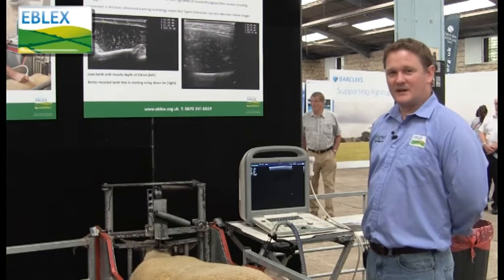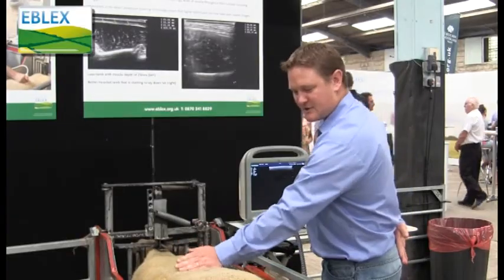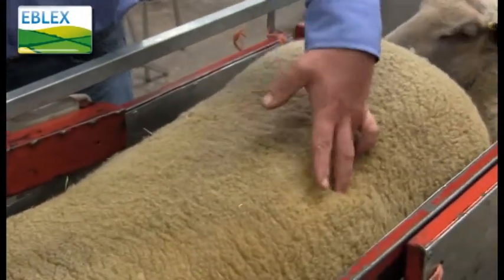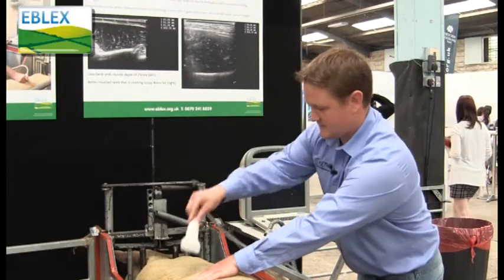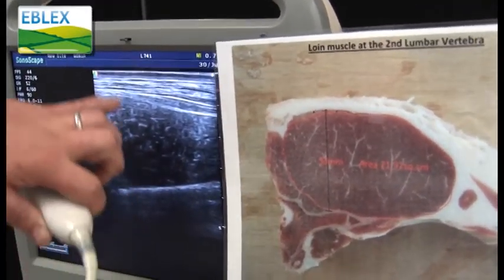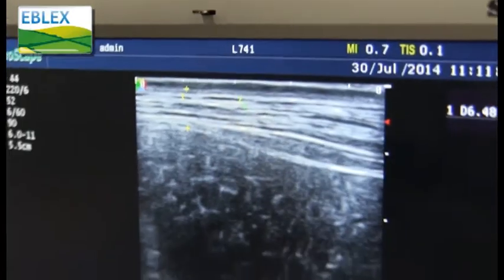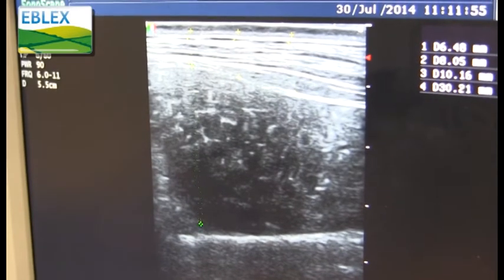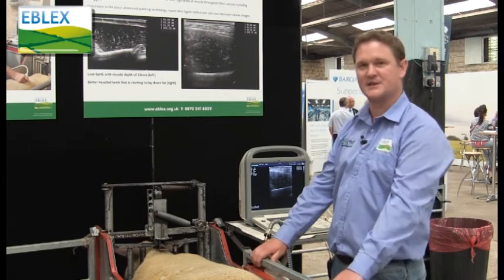Sheep scanning to assess EBVs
Breeding technician Rob Paton demonstrates how he and the rest of the Signet team visit farms to scan pedigree flocks.

The reason they do this is to assess eye-muscle depth and fat measurements so that they can calculate Estimated Breeding Values (EBVs) to help farmers get the best possible returns from their flock.